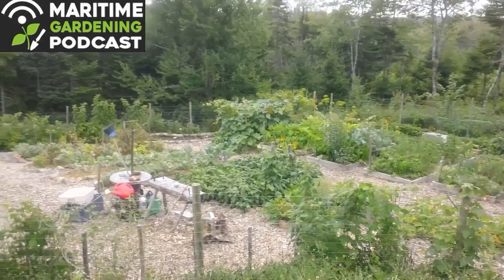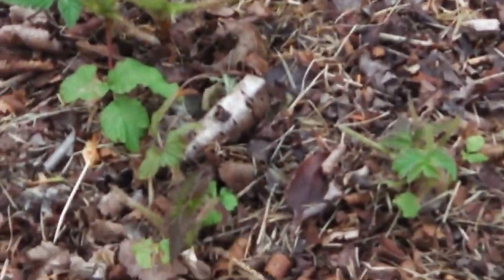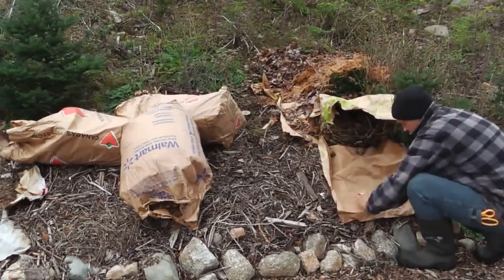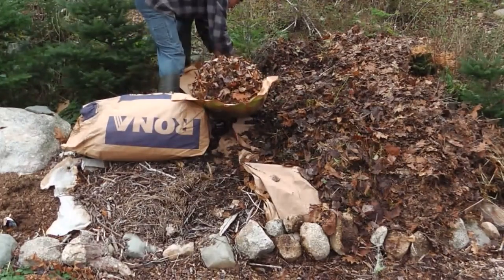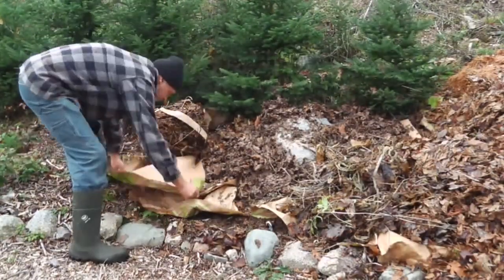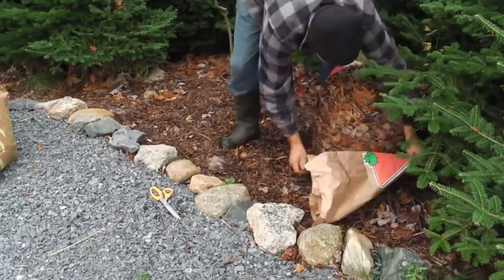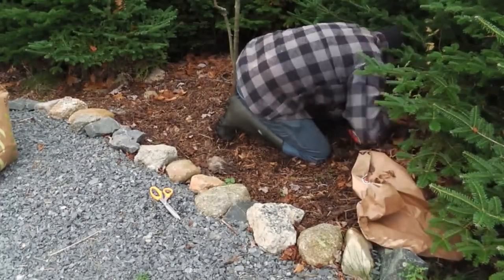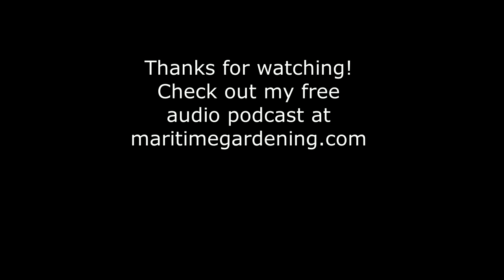The "Cover and Smother" Approach to Goutweed Control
In this video I follow-up on my goutweed situation with another application of the "cover and smother" approach to dealing with invasive weeds. You can also check out my podcast or Facebook page where I discuss how to grow healthy food in your backyard cheaply and easily.

Music ("pioneers" and "serenity") by Audionautix.com.